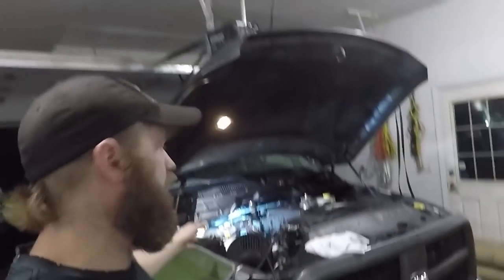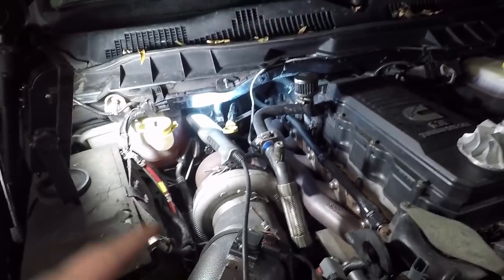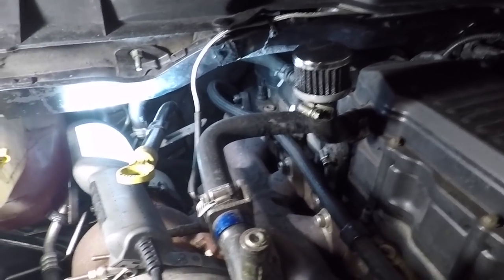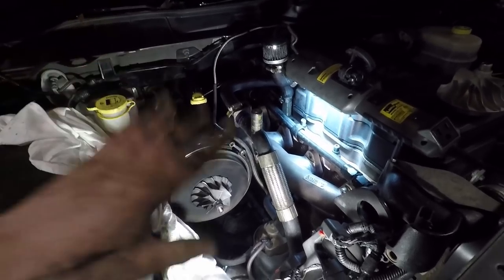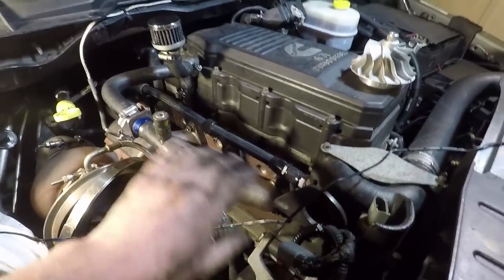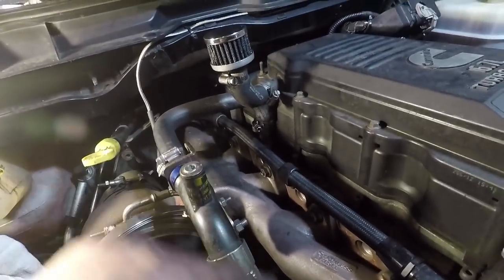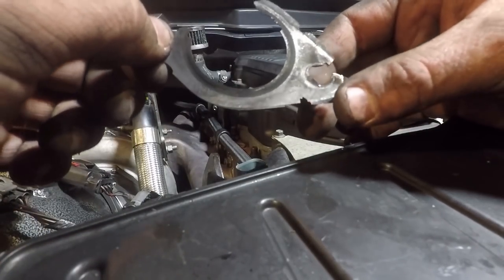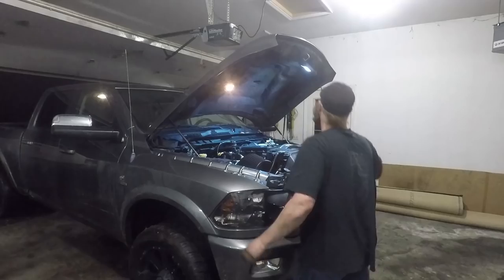6.7 Dodge Ram Cummins Exhaust Manifold Leak Fixed & Future Leaks Prevented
4th Gen 24 Valve Cummins Exhaust Manifold Leaks Fixed and Future Leaks Prevented By Switching To Studs.

TOOLS & LIGHTS:
3/8 Right Angle Impact Driver